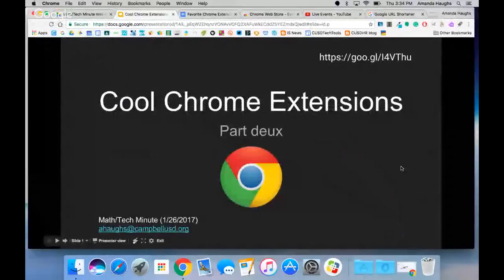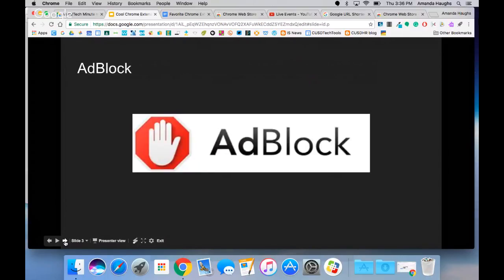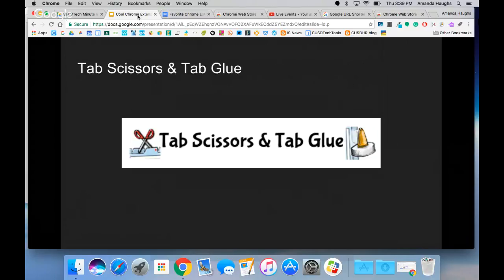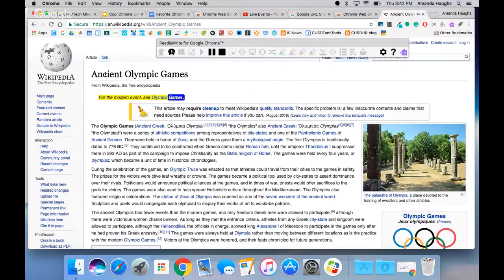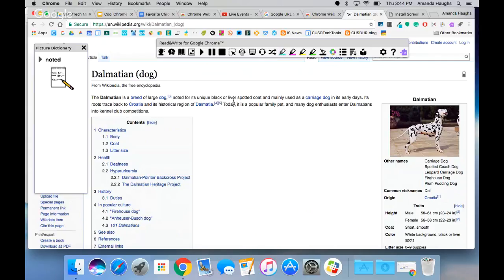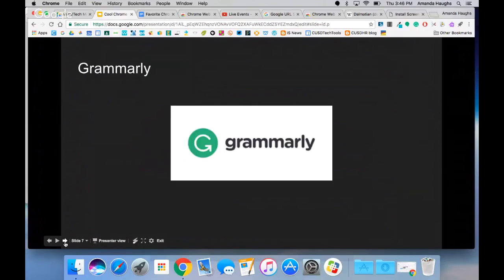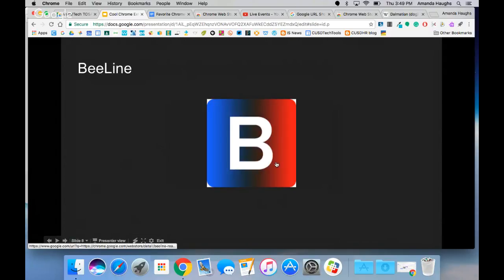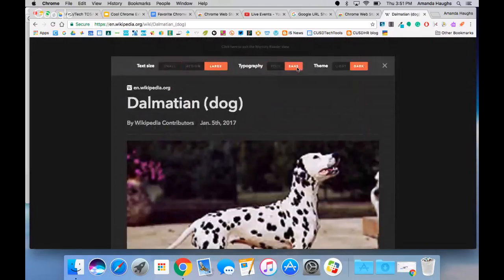Math/Tech Minute: Chrome Extensions, part 2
Join us to learn about more of our favorite Chrome extensions! "Extensions" are mini-apps that can be loaded into your Chrome browser to simplify tasks, add special features to your Chrome browser, or that are just plain fun!